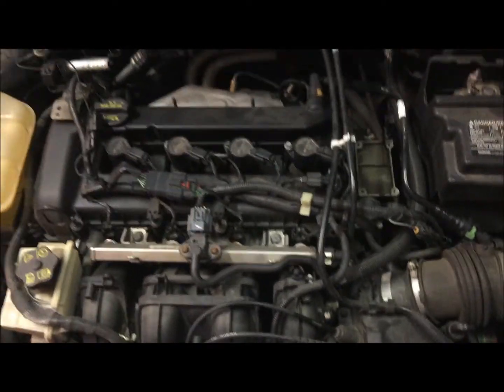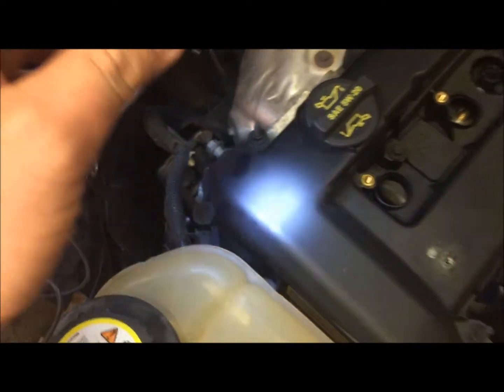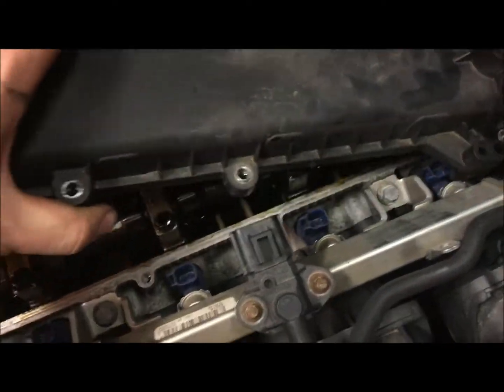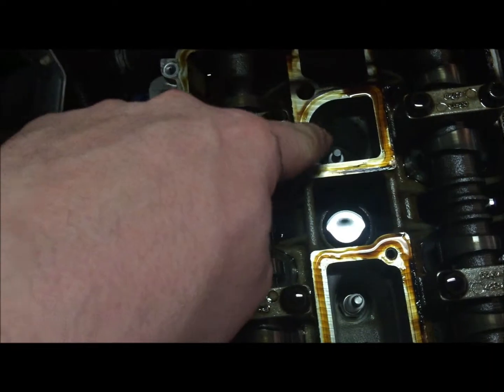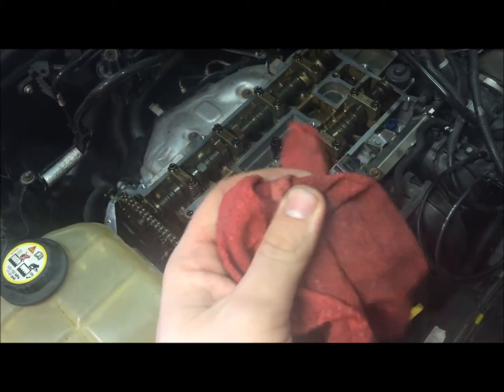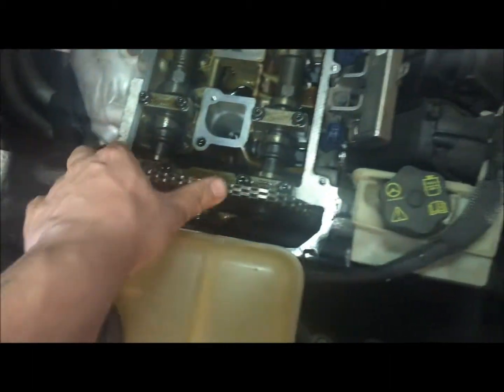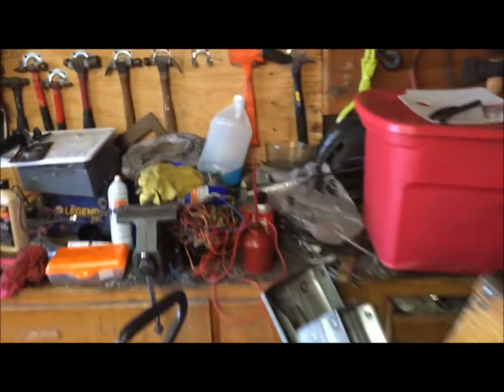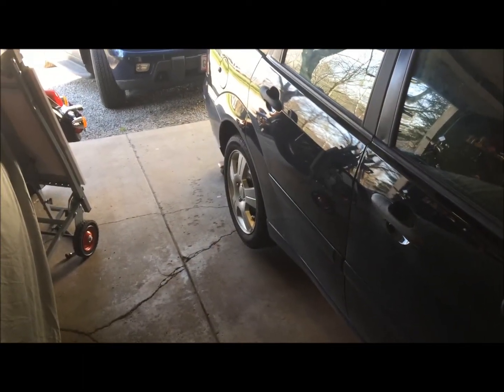changing valve cover gasket ford focus